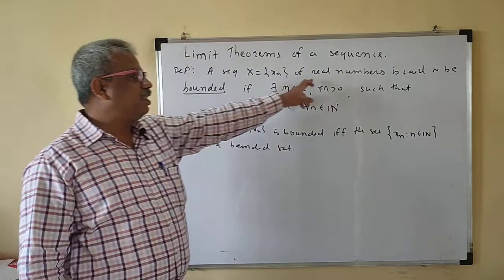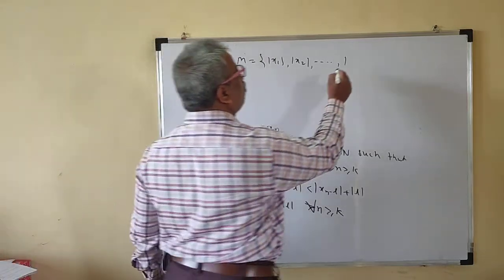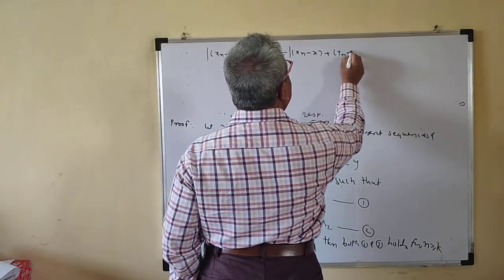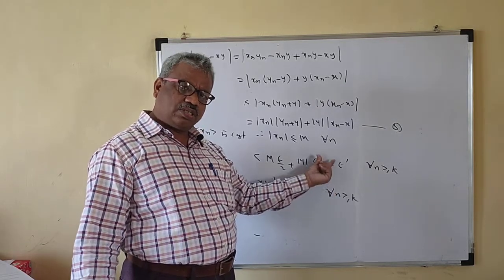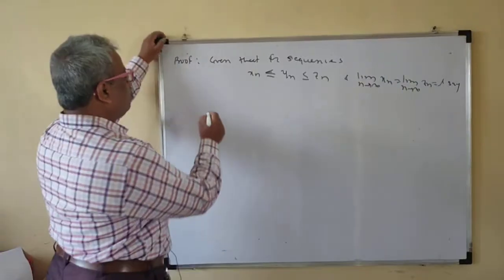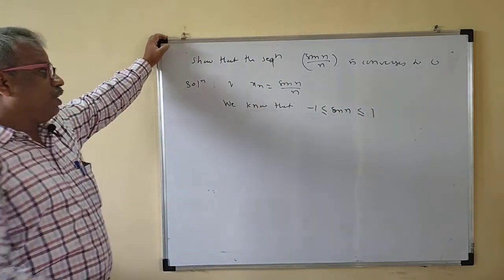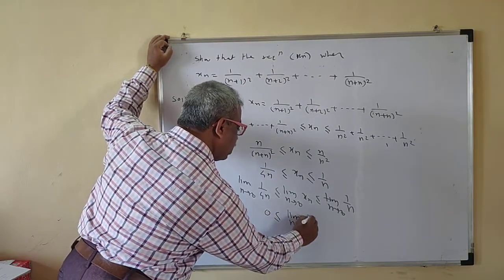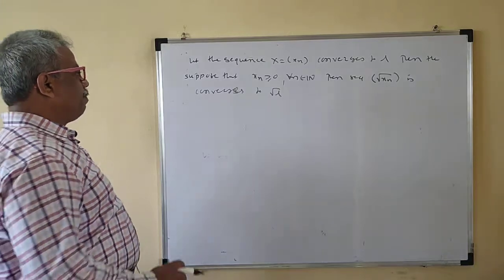Limit Theorems of a Sequence